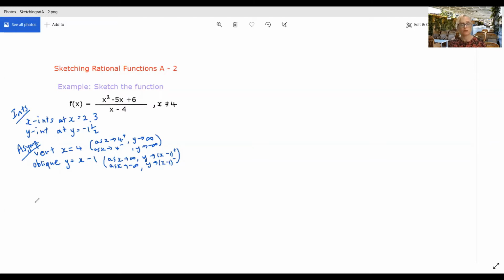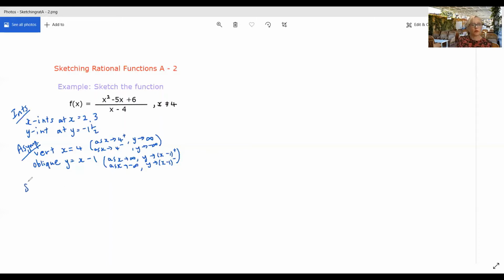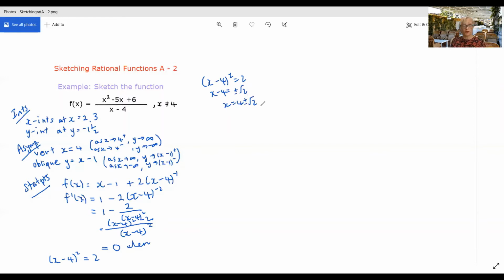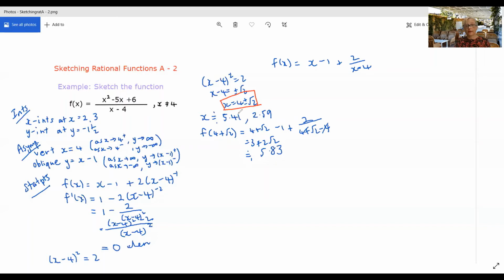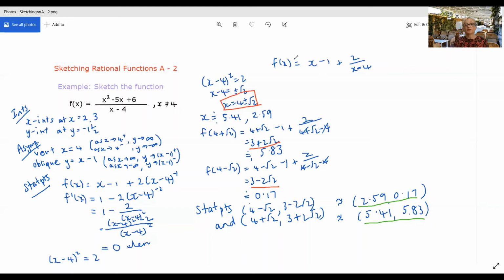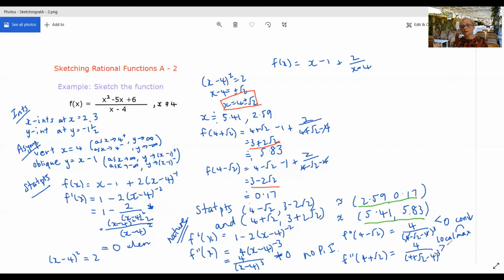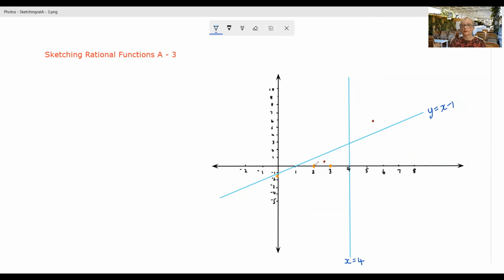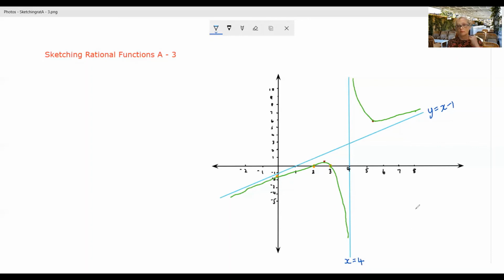Sketching Rational Functions A2 Stat points, nature and sketch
Completing the example in A1.
Stat points, nature and sketch